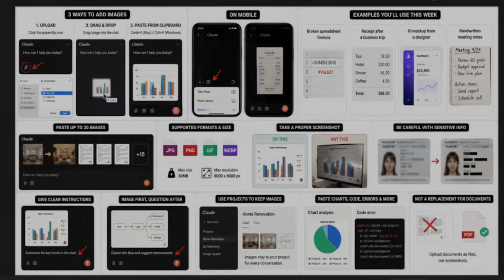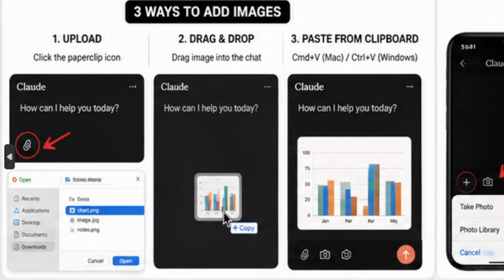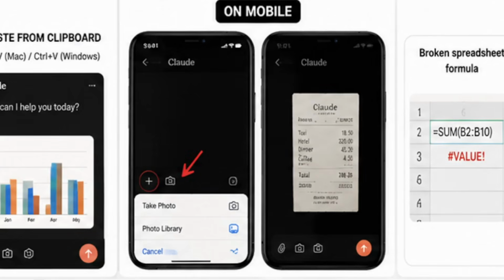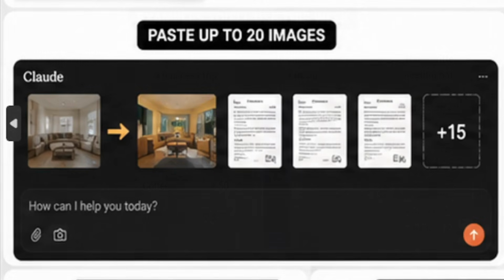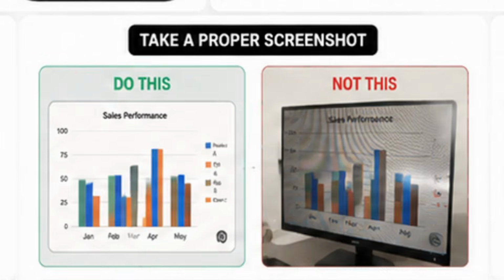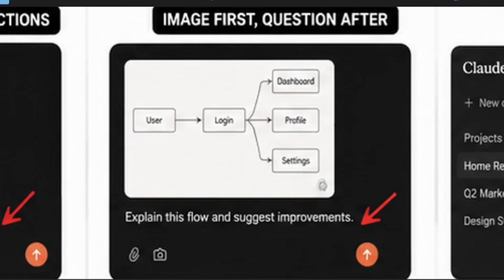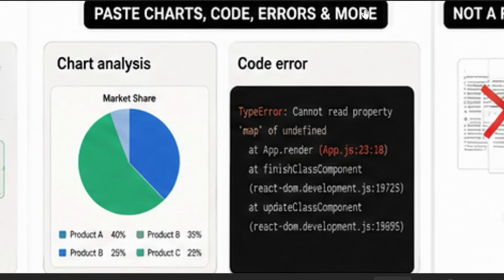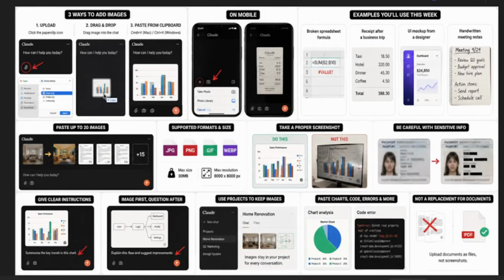how to paste image into Claude | Tutorial Guide 2026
🎥 Want to use any YouTube video with Claude? 🤯

What if you could take a YouTube video’s transcript and give it directly to Claude for summarizing, analyzing, researching, learning, or extracting the most important information? 🧠⚡

In this video, I’ll show you how to get a YouTube transcript for Claude and turn long videos into useful AI-powered insights. 🚀

🔥 You can use this workflow to:

📌 Get the transcript from a YouTube video
🤖 Give the transcript to Claude
📝 Summarize long videos
🔍 Extract the most important points
🧠 Ask Claude questions about the video
📚 Turn videos into study notes
⚡ Save time on research
💡 Find useful information without watching everything again

This is especially useful for students, developers, researchers, content creators, and anyone who uses Claude for productivity. 💻✨

💾 Save this tutorial because this workflow can be incredibly useful when you need to research information from long YouTube videos later.

👇 Have you ever wanted to give a YouTube video directly to Claude?

💬 Comment CLAUDE if you want more AI workflows like this!

🚀 Learn Smarter. Create Faster. Stay Ahead.